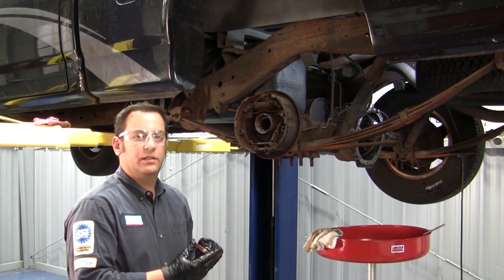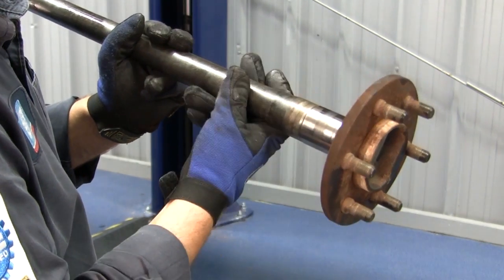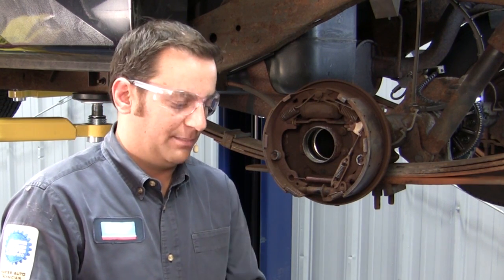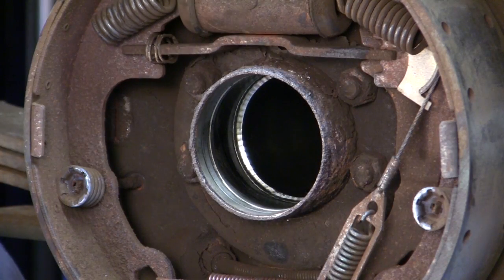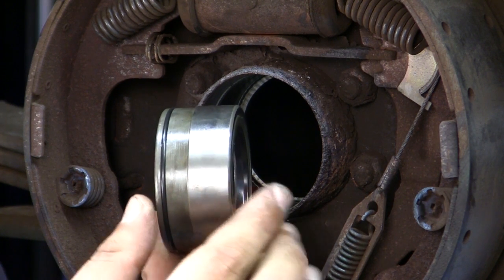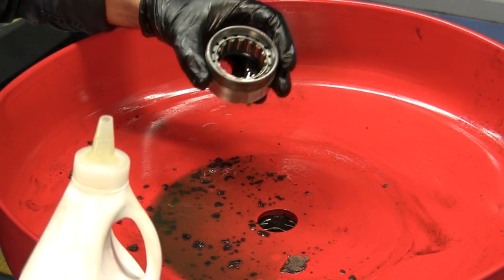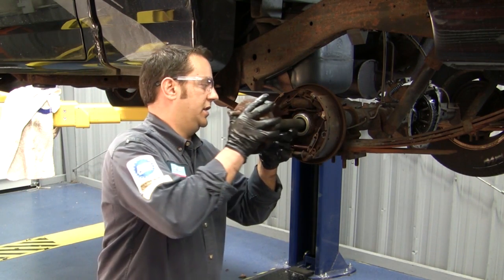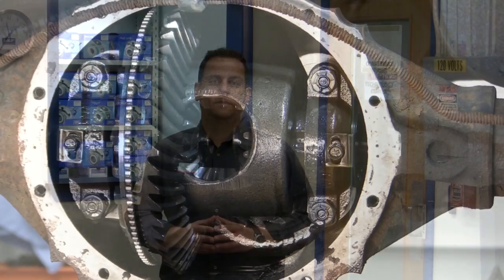Axle repair bearing installation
How to properly install axle repair bearings on popular GM, Chrysler and Ford axles.